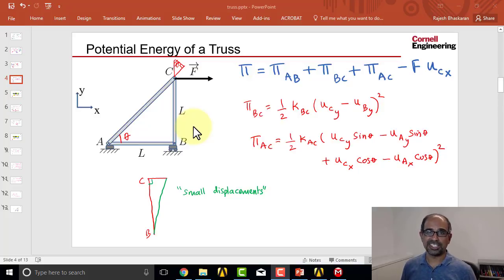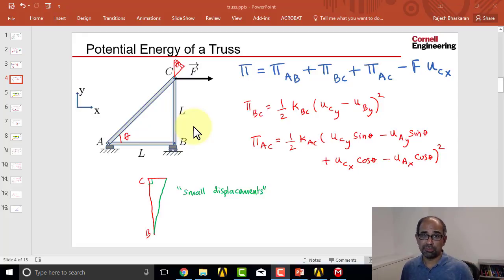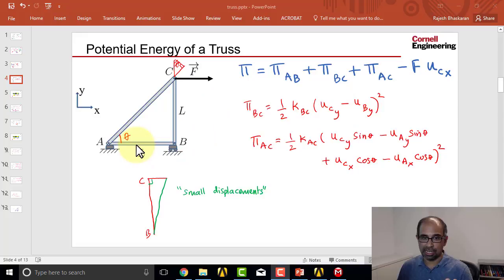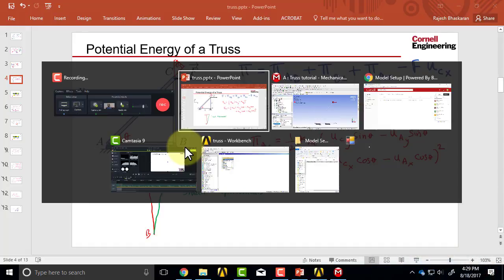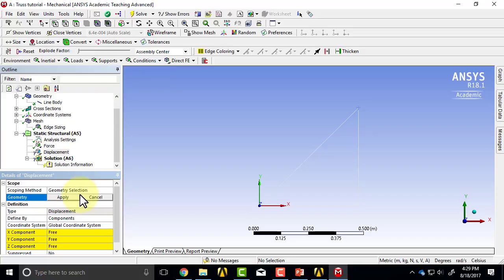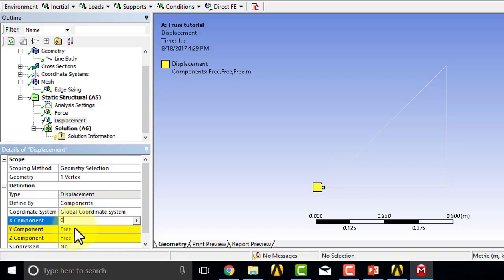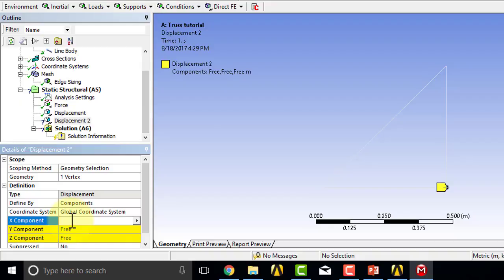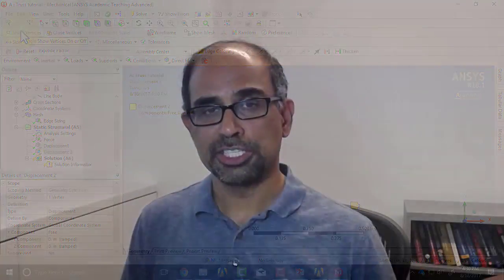7.2.5 Specify Displacement Constraints